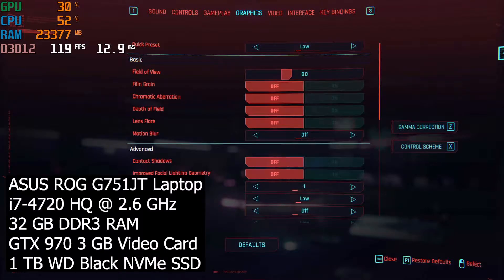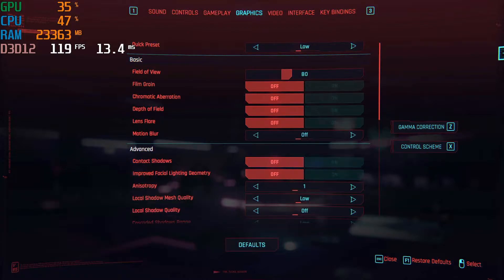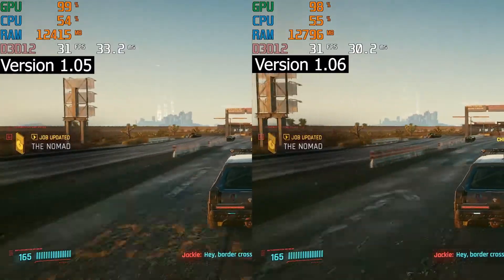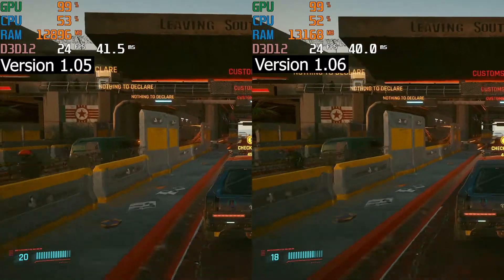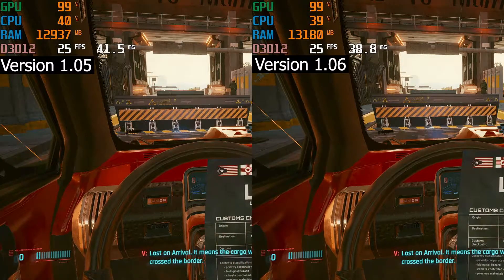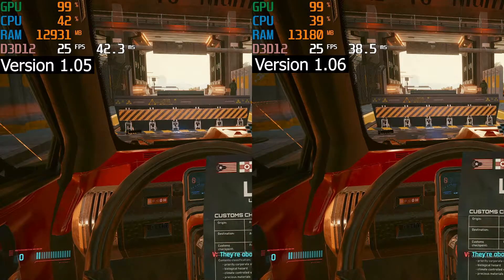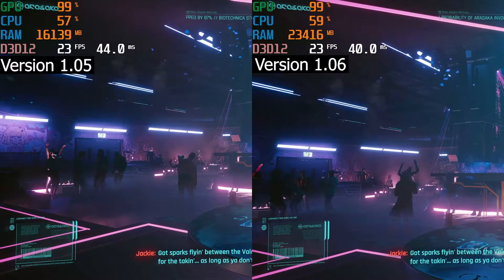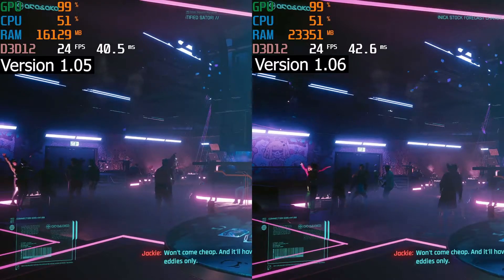Cyberpunk 2077 GTX 970M Version 1.05 vs 1.06 Gaming Performance Comparison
Cyberpunk 2077 just released update 1.06 and I thought I would take a moment to compare the new release to version 1.05.  I've decided to show you the FPS, GPU and CPU usage side-by-side to see if you can find any difference in performance between versions.

I have the settings set to low and I am using the following computer configuration:

ASUS G751JT
i7-4720HQ @ 2.6GHz (Turbo 3.6 GHz)
32 GB DDR 3 RAM
Nvidia Geforce GTX 970M 3 GB
1 TB WD Black NVMe SSD

Take a look and see if you can see any difference in performance between versions - they pretty much seem to perform exactly the same on my gaming rig.